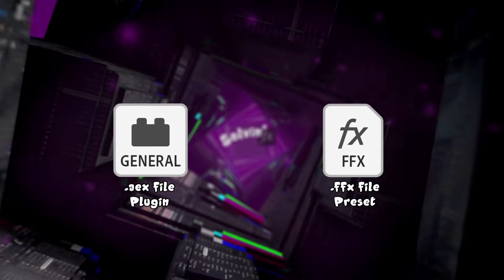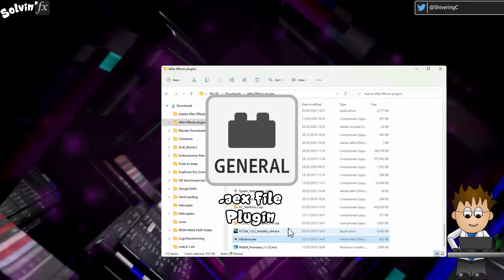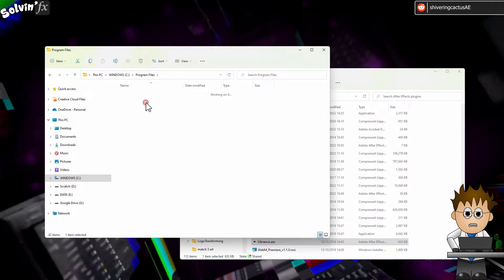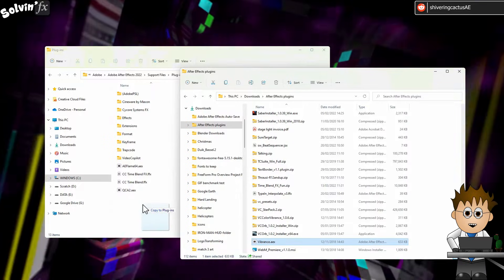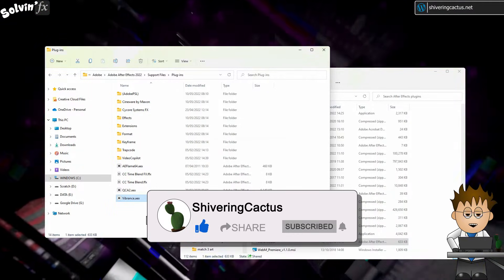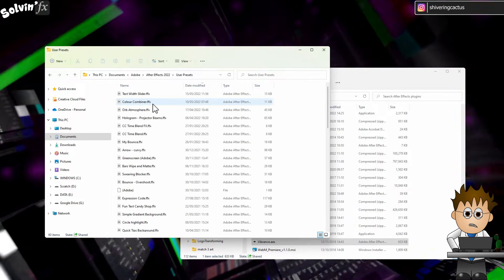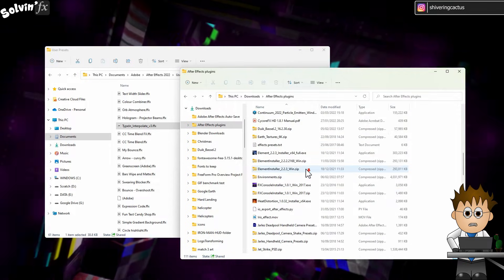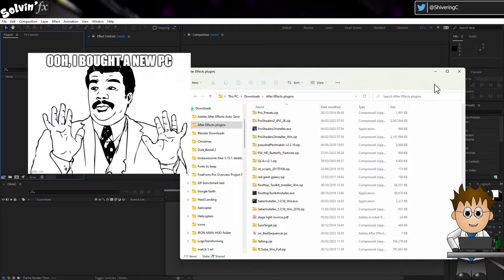How to install Plugins and Presets in After Effects (Windows)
A quick guide showing how to add extras to the software.

Most plugins these days come with an installer, but if you do have a plugin and you're not sure how to manually install it, this video talks you through the very simple steps.  It is likely you will need Administrator access to your computer and be able to see the drive @AdobeVideo  After Effects  is installed on, but provided you have that access, then you should be good to go.

Installing Presets is a little different, but almost all the steps are the same.

Chapters
0:00 Intro
0:28 Installing a plugin
1:20 Installing a preset